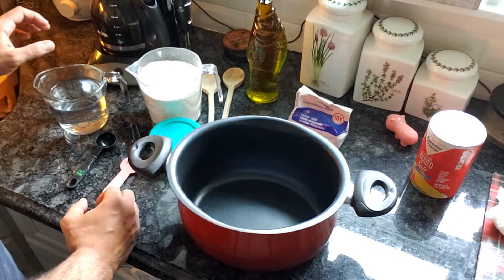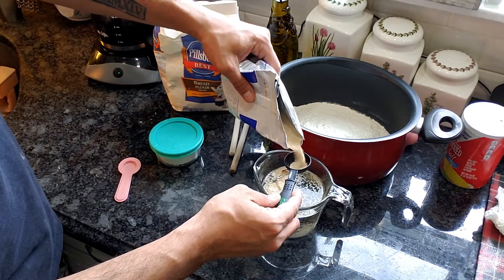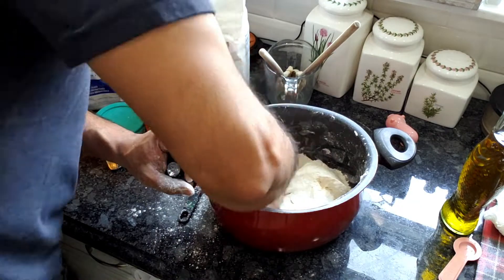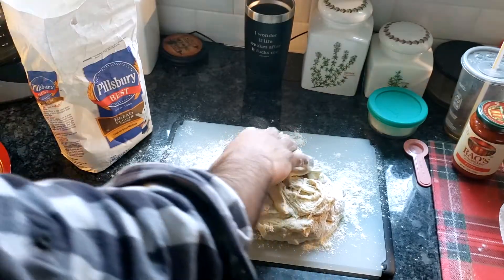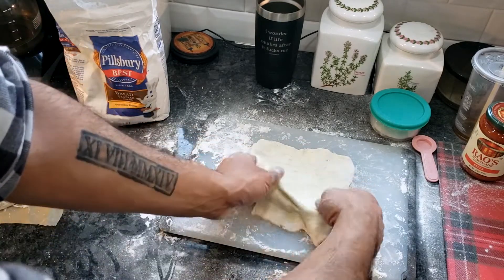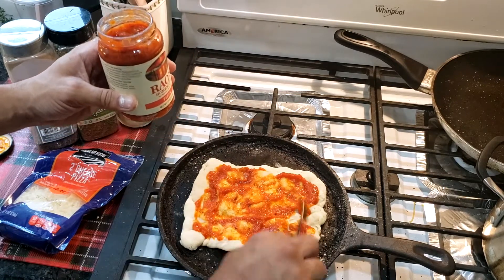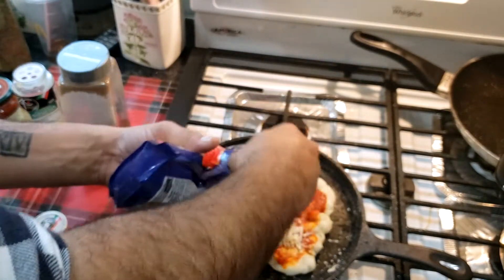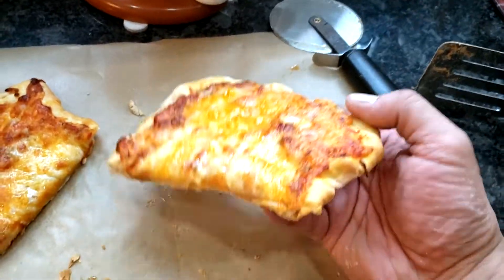Pizza Recipe; Italian Cooking Secrets Revealed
In this video I share my pizza baking recipe step by step, from making  the dough to adding your toppings.